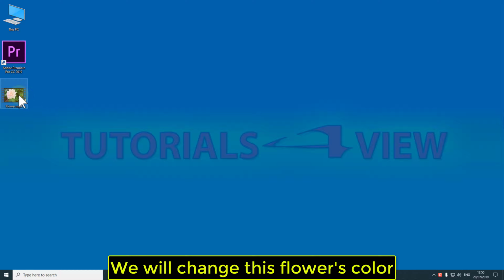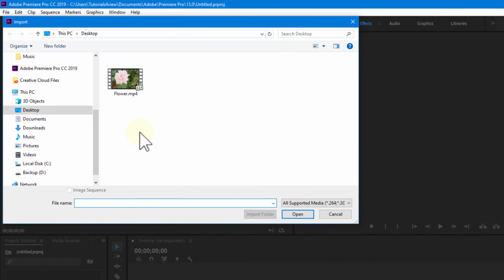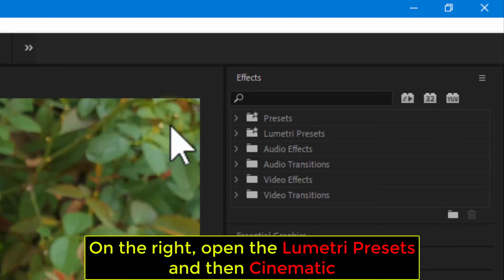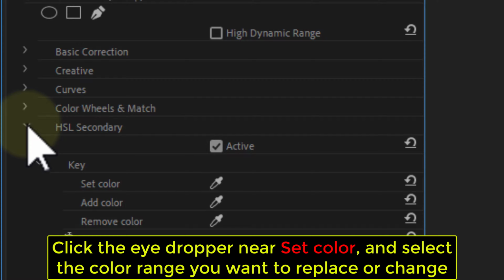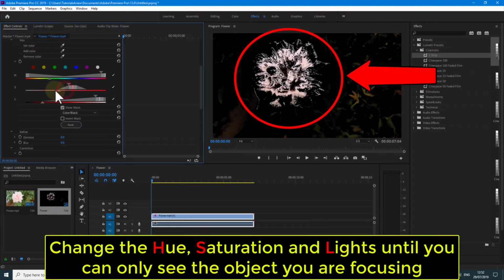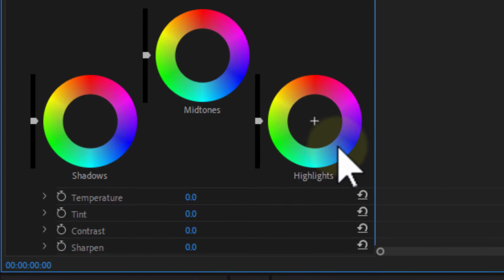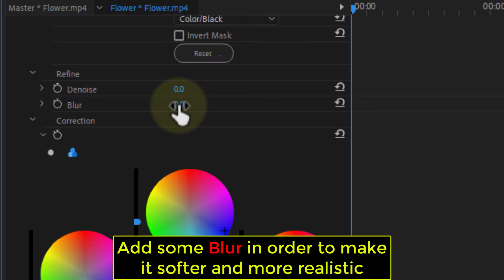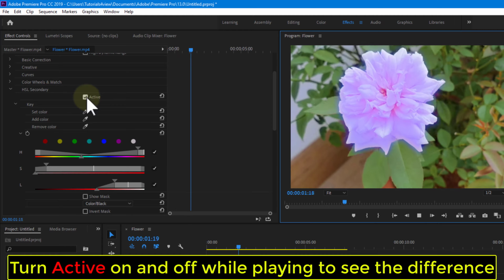How to change color of an object in Premiere Pro CC 2019 (For beginners)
If you find this video helpful and it solved your problem, any donation will be appreciated!

In this Adobe Premiere Pro CC tutorial we will teach you how to change a color of an object or remove and replace a color / colour in a video clip in Premiere Pro CC 2019 ( Color change effect in Premiere Pro ) you will be able to change a specific range of colors on the given object only with ease using the Lumetri color effect option, no prior knowledge of Premiere Pro CC is needed and we walk you through the tutorial from scratch by creating a new project.